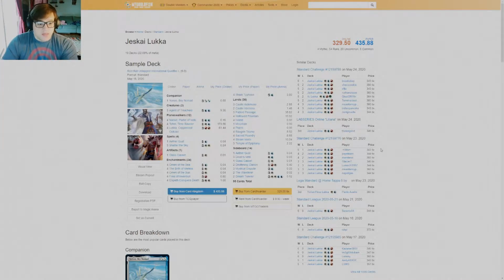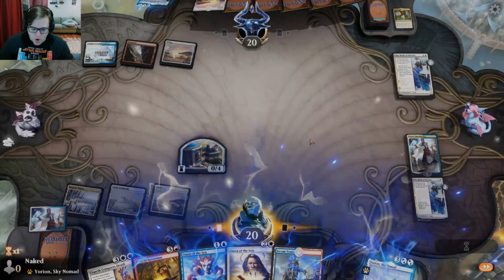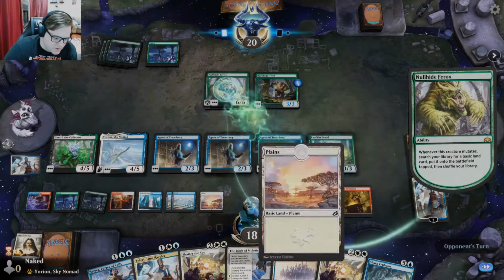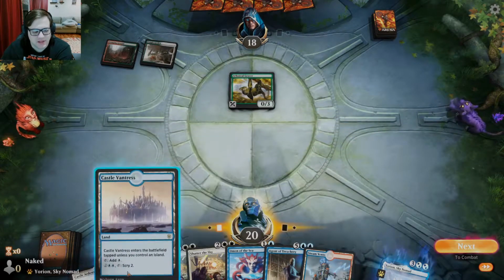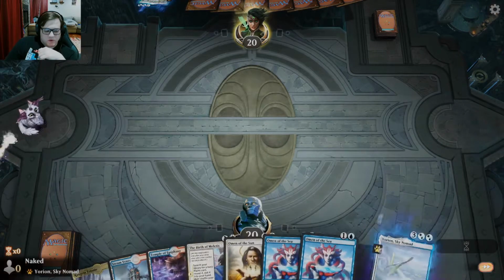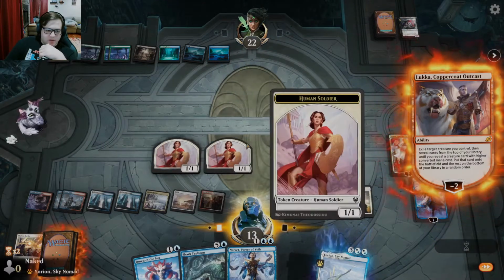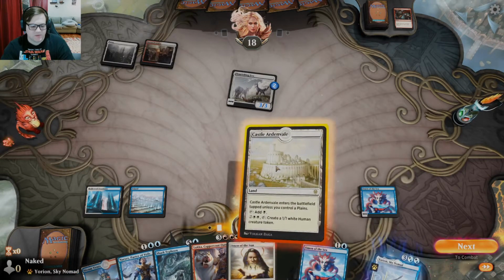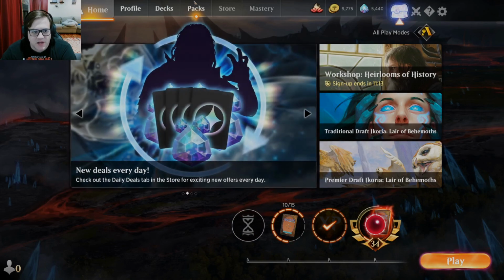Shameless Net-decking Presents: Jeskai Lukka in Magic the Gathering Arena!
Speculation is out there that Jeskai Lukka is too powerful!  Is it headed for a ban?  Maybe?  Check out this deck in action and you can decide for yourself!